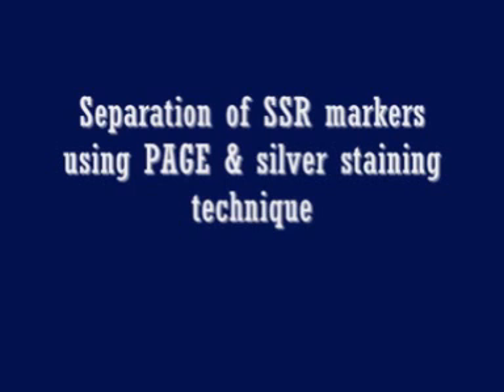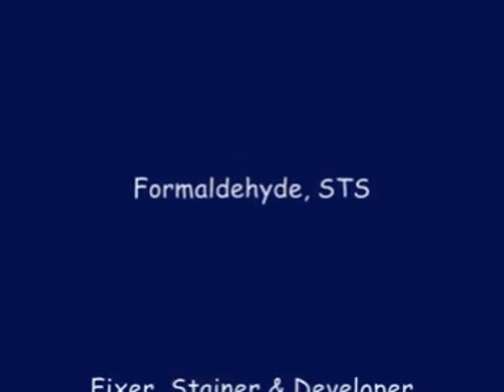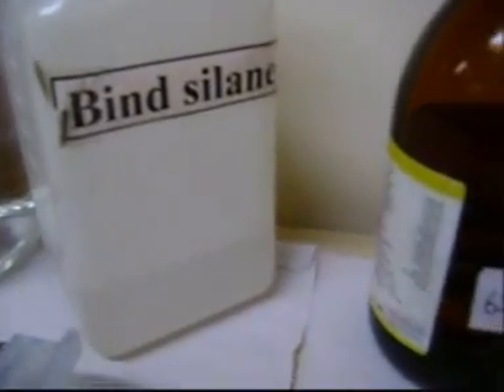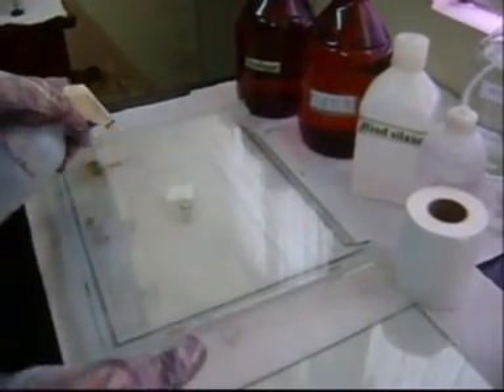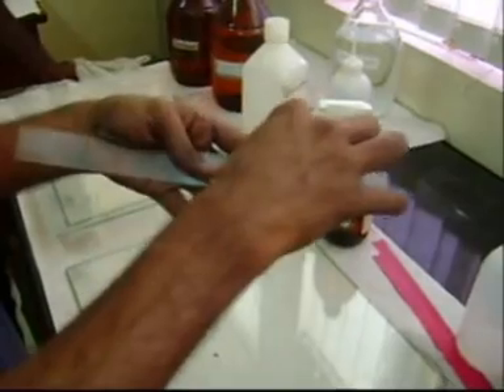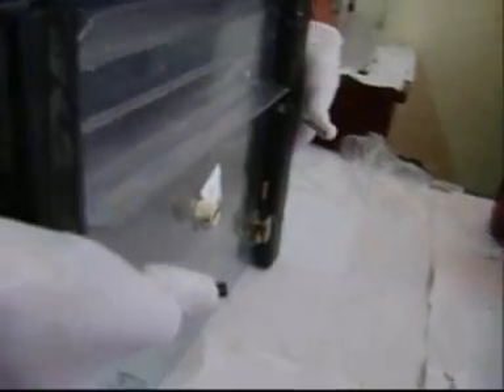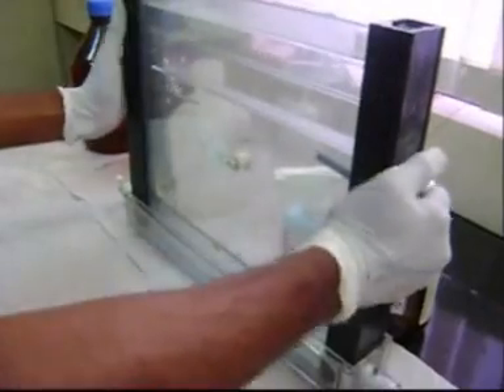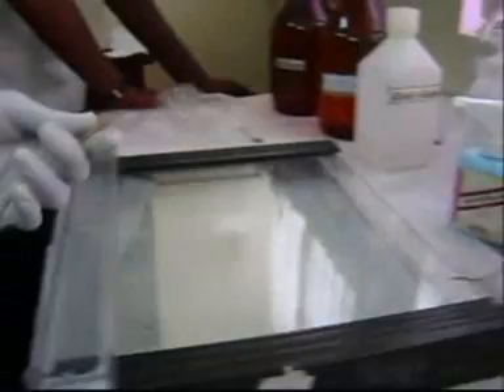SSR Marker separation using PAGE Part I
This video  contains technique of separation of   PCR product  in the sequencing gel contains urea denaturing gel. The SSR  markers are  separated using gel system